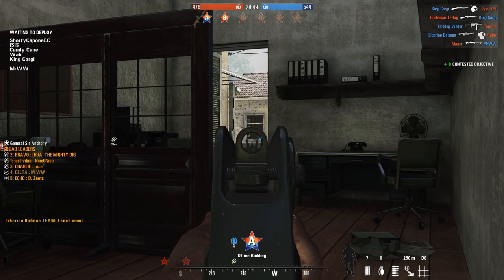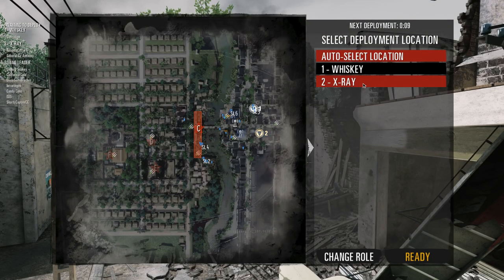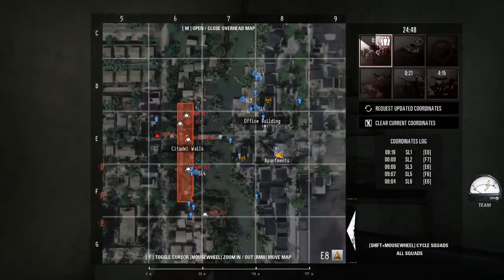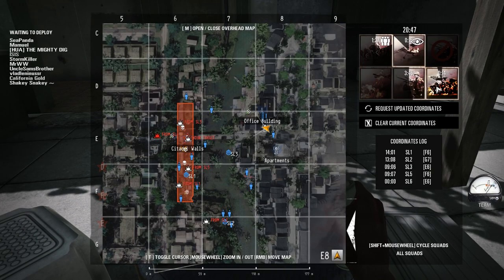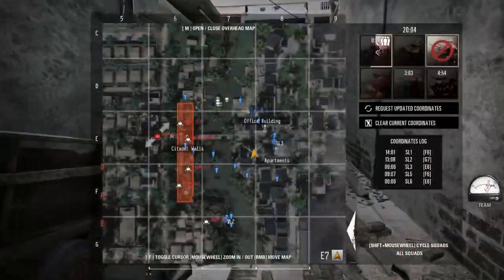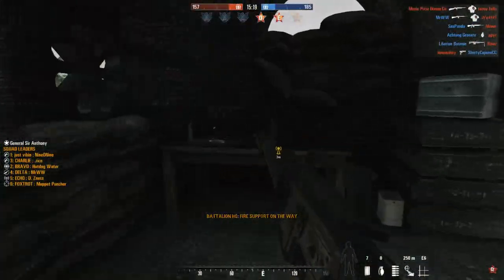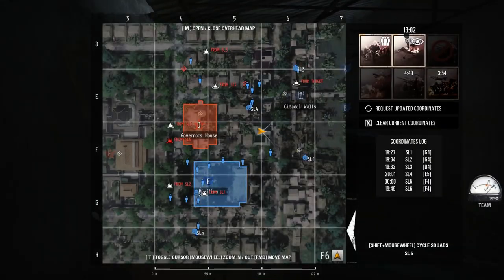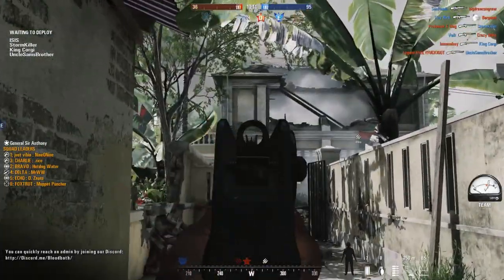Building a Team - How to be an Effective US-Commander EP.2 | Rising Storm 2 Vietnam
@Tripwire Interactive